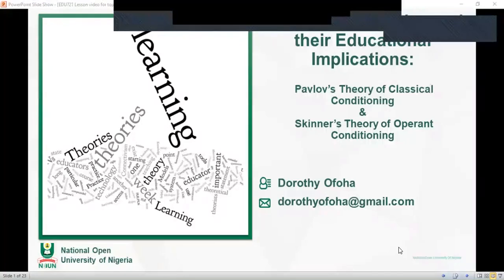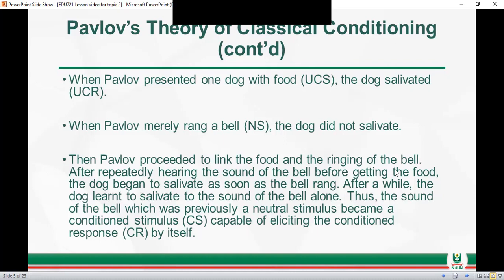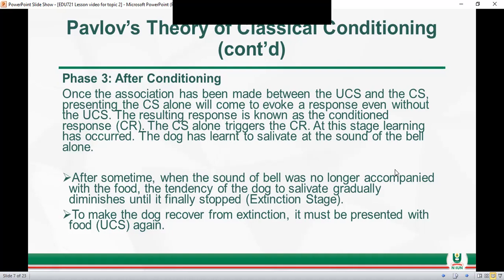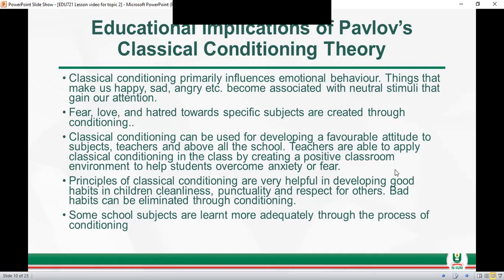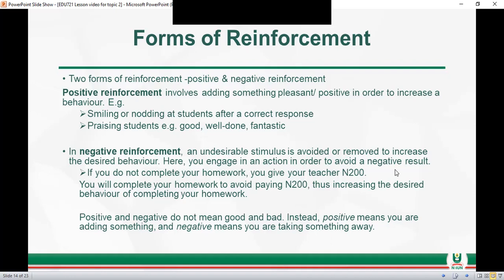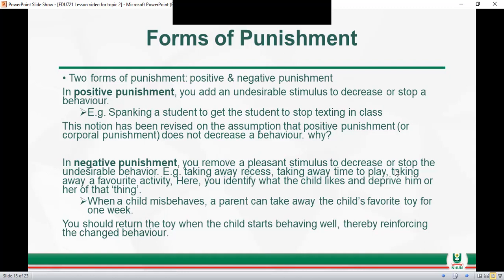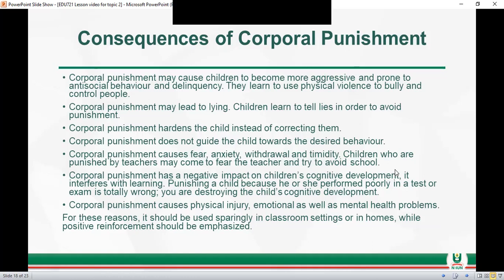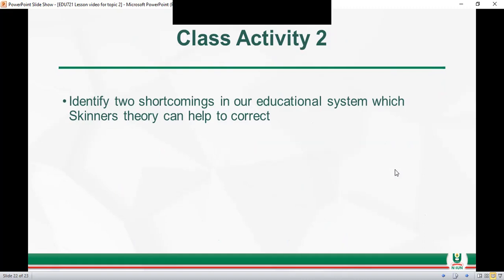Edu721 video topic2